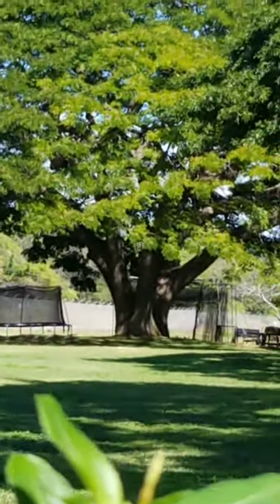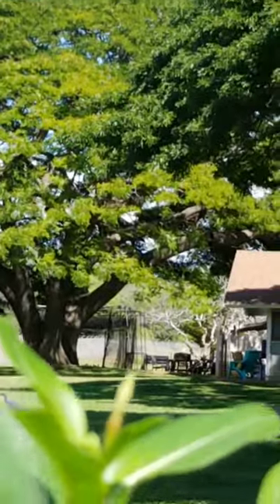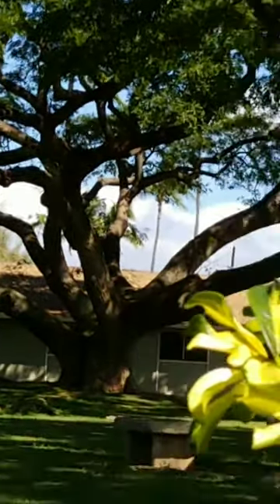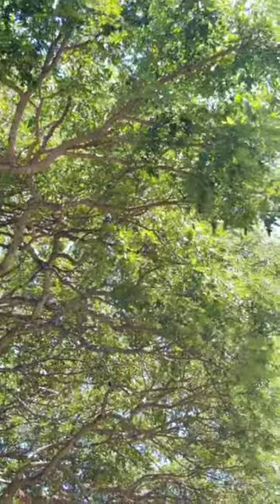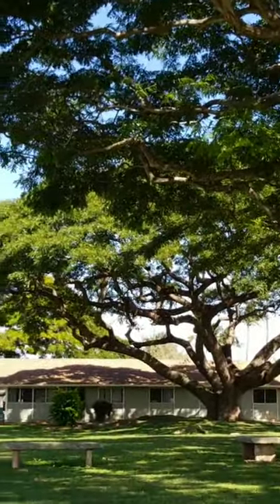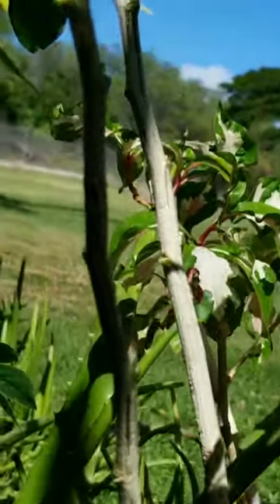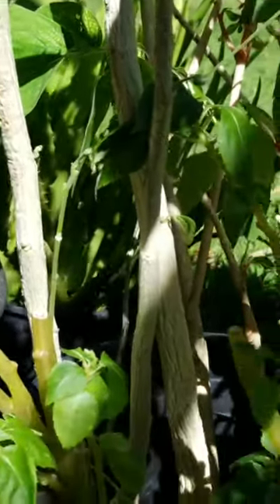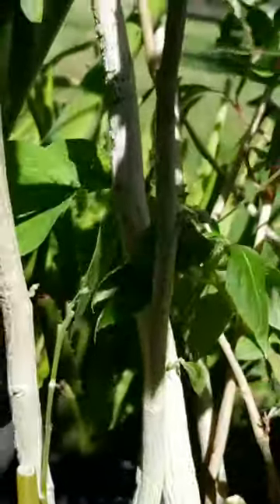MONTHLY LIFE CYLE OF MONKEY POD TREE IN HAWAII (HITACHI TREE IN JAPANESE)(Pit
My preliminary videos of Monkey Pod's Monthly Life Cycle. The Hawaiian common name, monkey-pod, is used here because it is a logical derivation of the scientific name Pithecellobium (monkey earring in Greek). Besides monkey-pod, raintree, and saman, which is its name throughout Latin America, the tree is called mimosa in the Philippines.